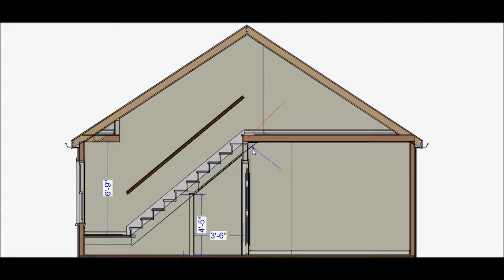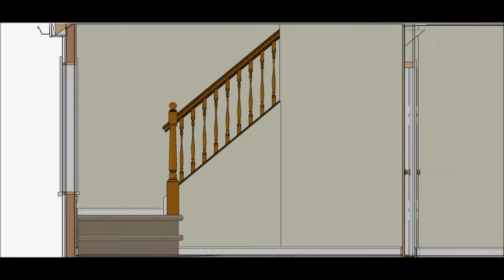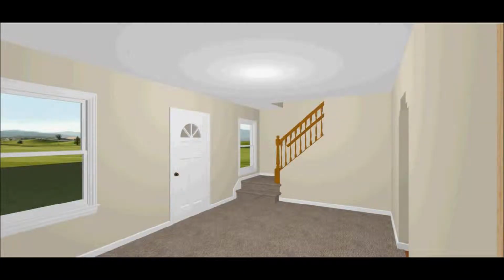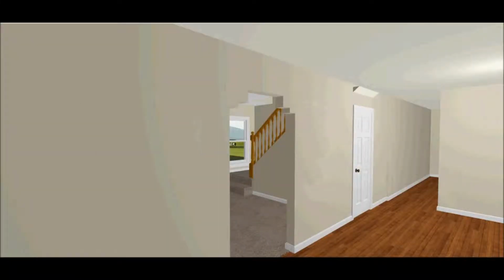Yly Stairs 2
Presentation and discussion of second alternative staircase from first to second floor.